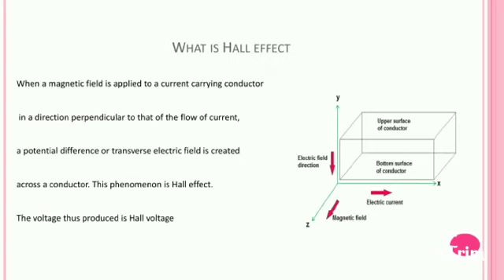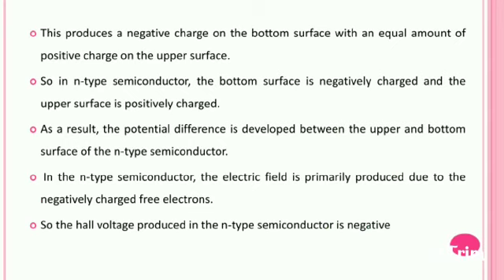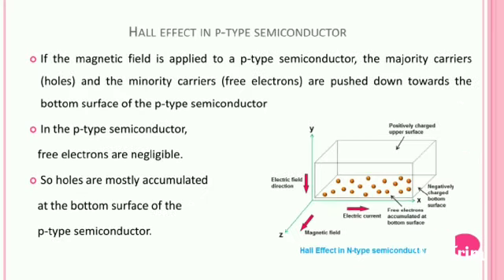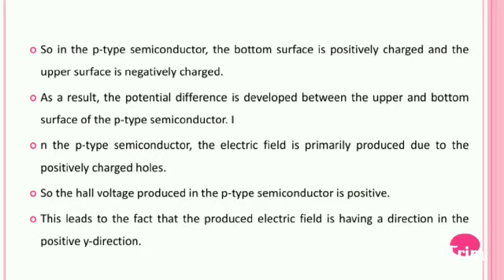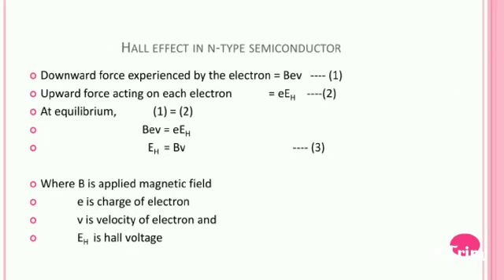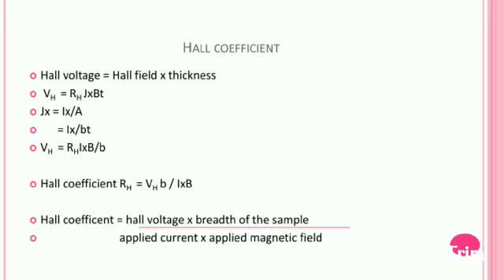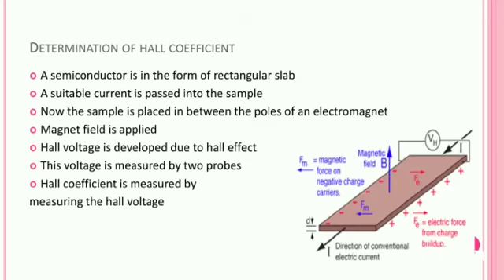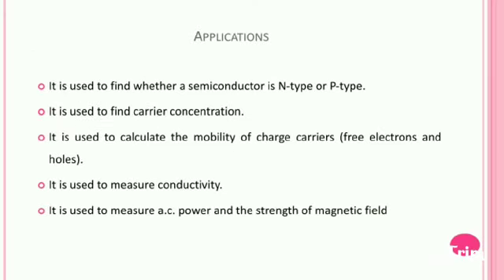SEMICONDUCTOR PHYSICS AND HALL EFFECT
1. Explain about Hall Effect
2. Hall Effect in N-type and P-type Semiconductor
3. Hall Effect Derivation
4. Hall Coefficient
5. Applications